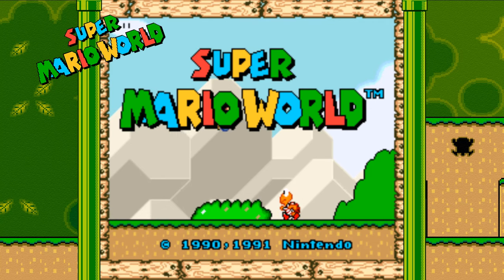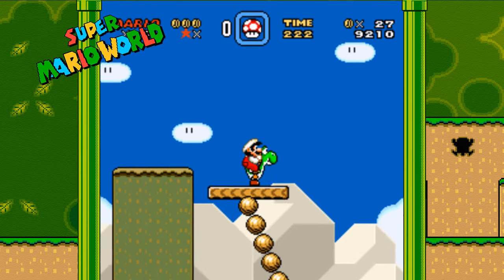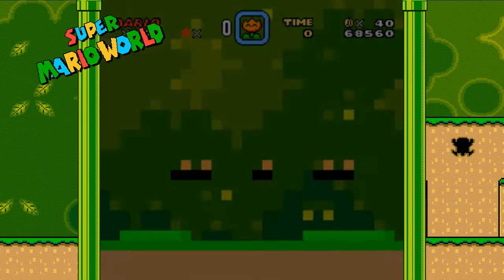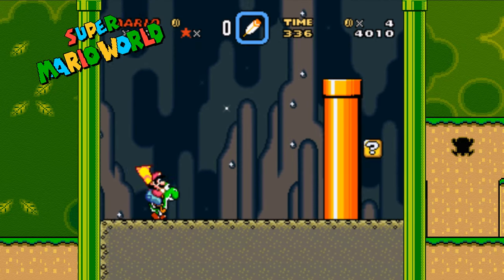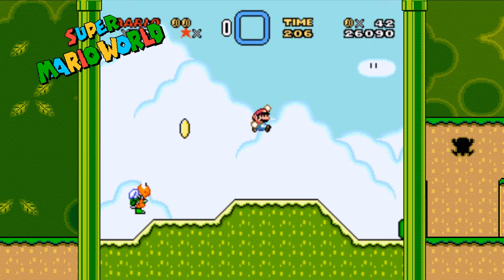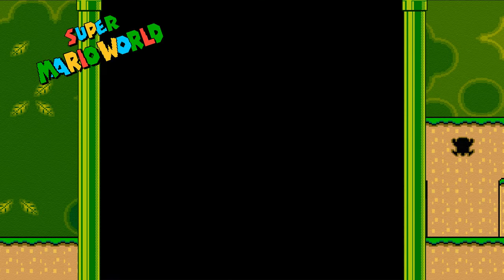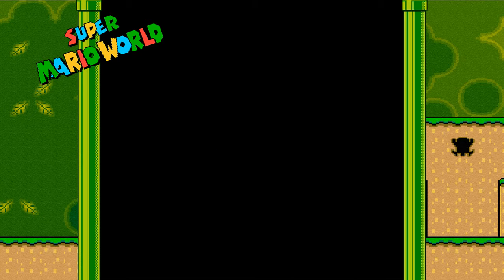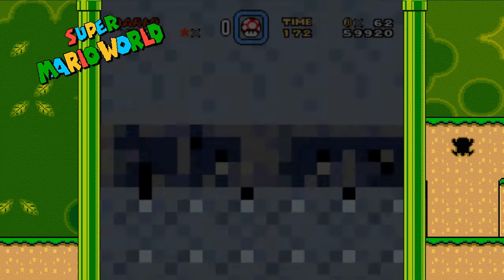Super Mario World: Secrets, Tips, & Tricks Part 1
Let's discover how to get unlimited 1-UPs and unveil some cool castle secrets in Part 1 of Super Mario World: Secrets, Tips, & Tricks!

Your love on my Super Mario World Secret Exits video encouraged me to bring you more Super Mario World fun!